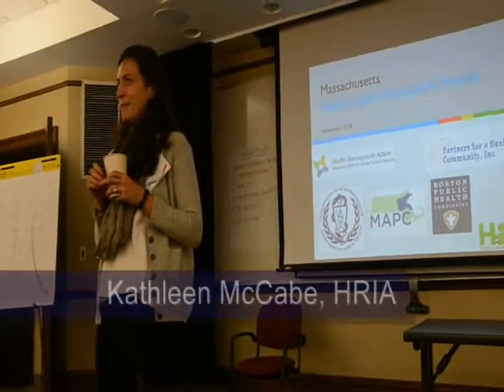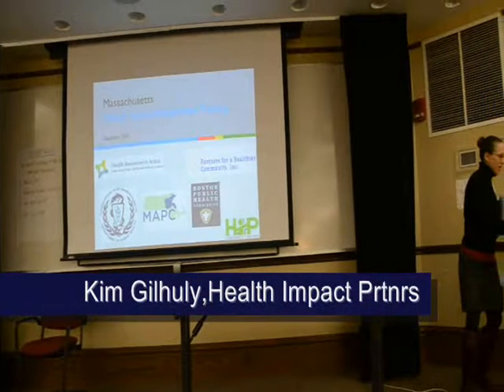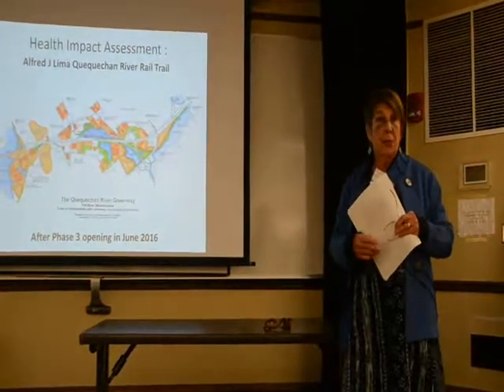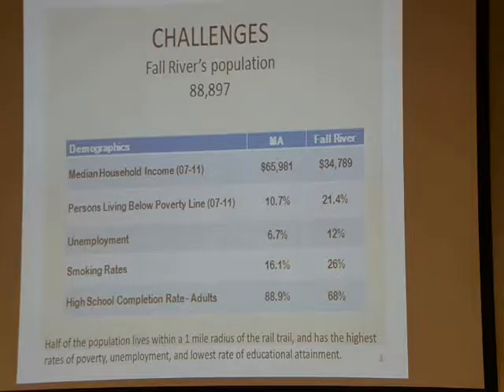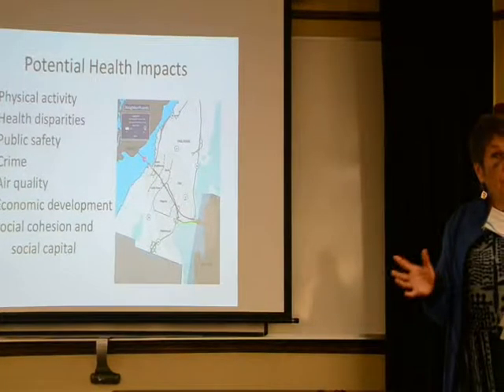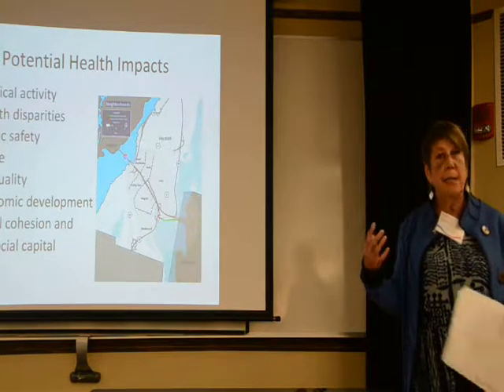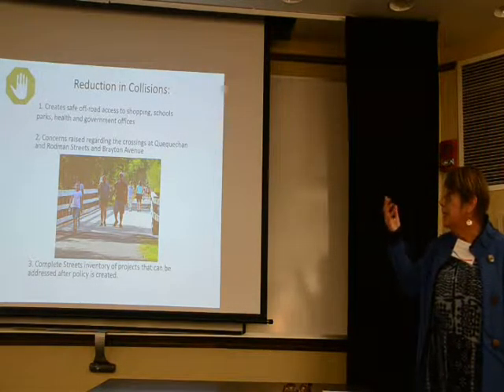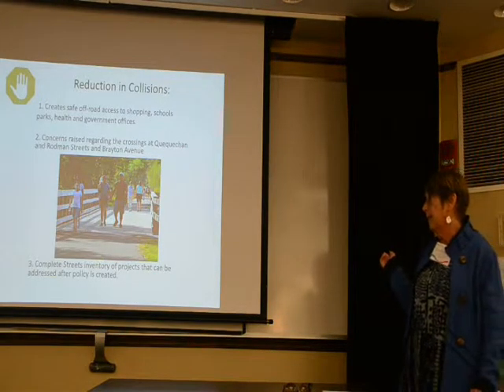Health Impact Assessment Training in Brockton November 18 2016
Fall River Mass In Motion coordinator Julianne Kelly was invited to participate in a Health Impact Assessment (HIA) Training  offered at the Brockton Public Library on November 18, 2016. The invitation was based on the HIA that was done in 2012 on the Alfred J. Lima Quequechan River Trail that had been proposed at the time. The Trail construction was funded and subsequently opened for public use in June of 2016. Plans were first presented in April, 2011 and reviewed in 2012 along with other efforts to make Fall River more bicycle-friendly. The HIA Report completed in 2012 suggested a number of potential health benefits from the use of the Trail by residents of one of the poorest neighborhoods in the City of Fall River where the Trail is located. Ms. Kelly described how those benefits have accrued since the Trail opened in June of 2016. The Trail is an integral part of the Fall River Mass In Motion 1422 Project.